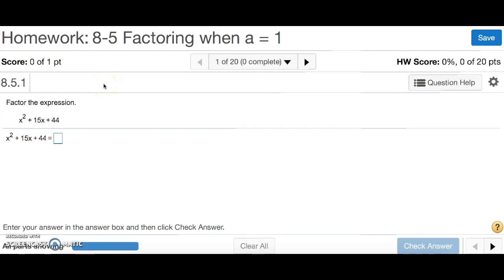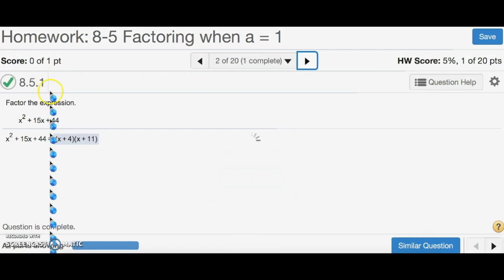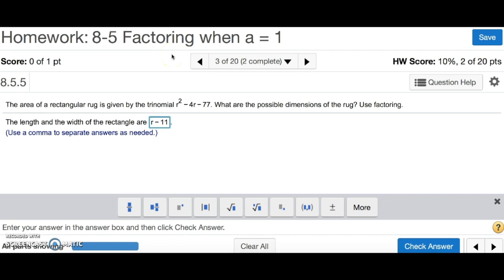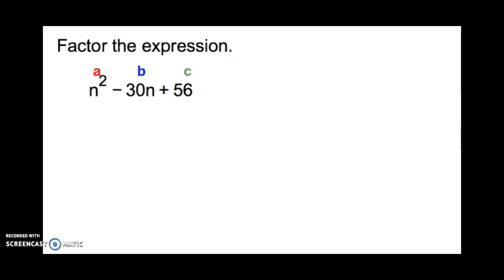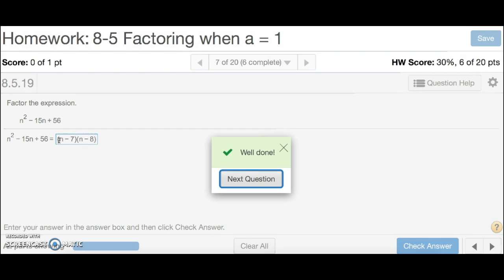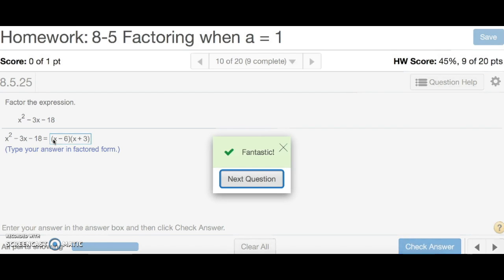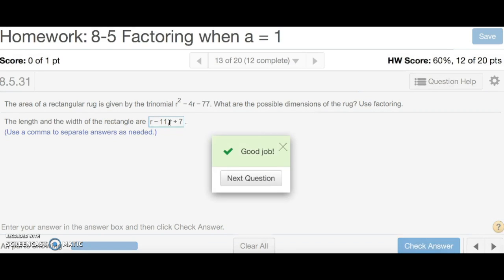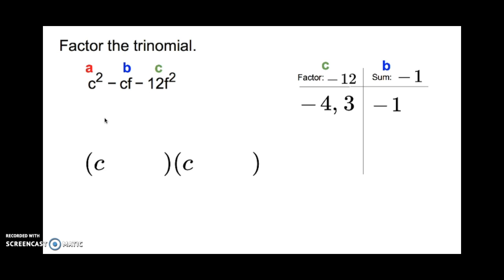Algebra 1: 8-5: Factoring when a = 1 MathXL Pt 1